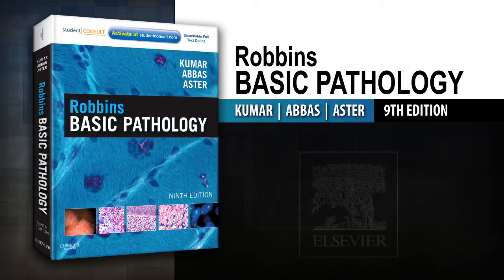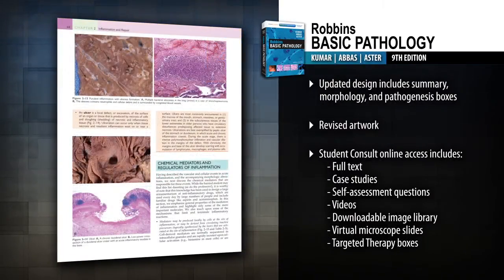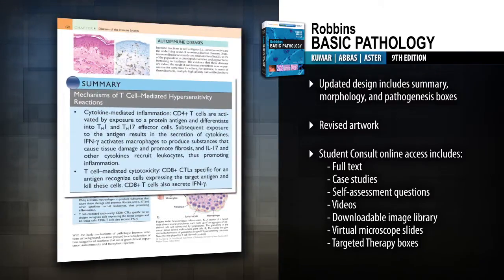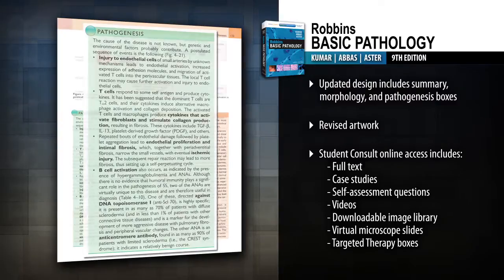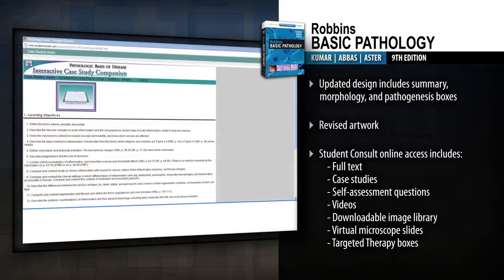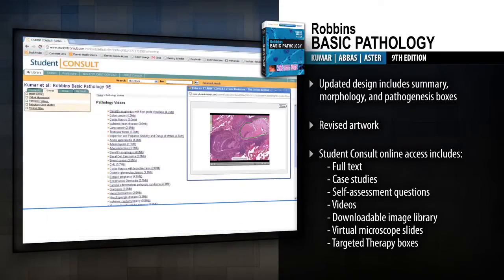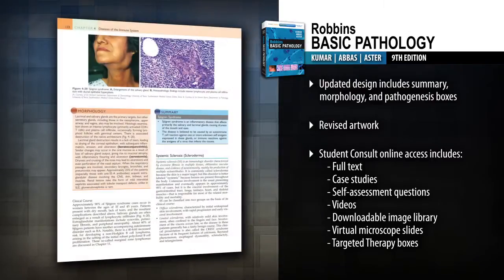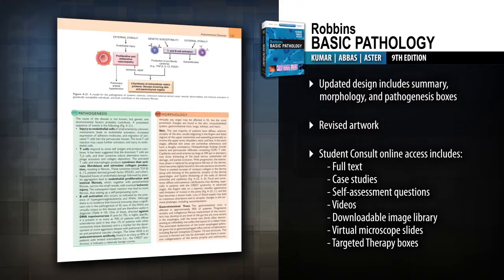Robbins Basic Pathology, 9th Edition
Robbins Basic Pathology delivers the pathology knowledge you need, the way you need it, from the name you can trust! This medical textbook's unbeatable author team helps you efficiently master the core concepts you need to know for your courses and USMLE exams.